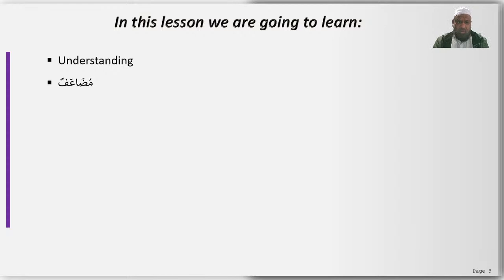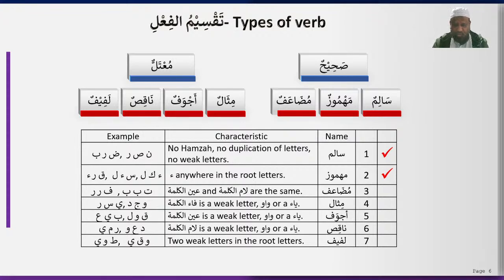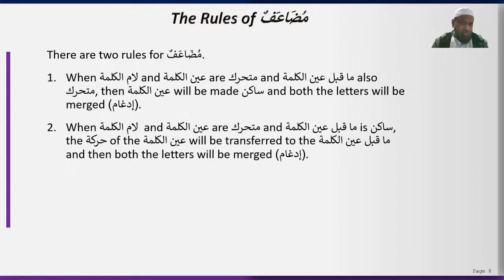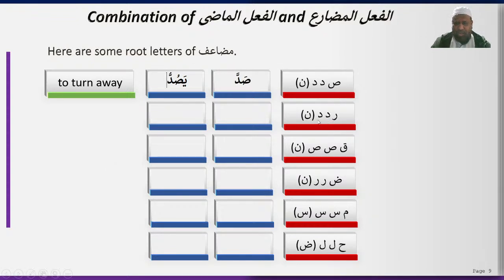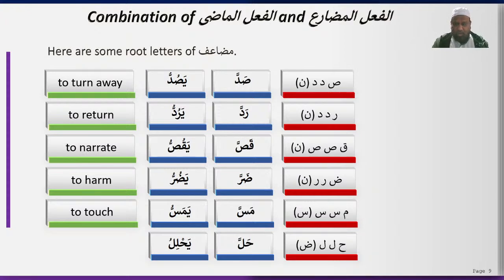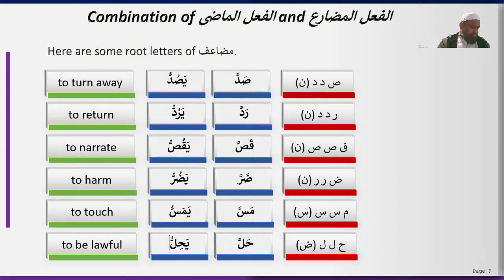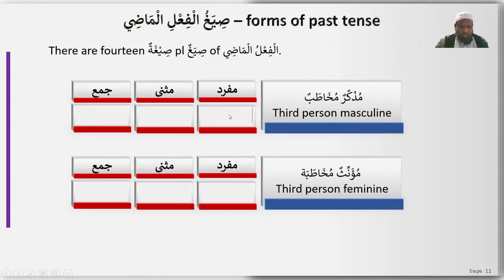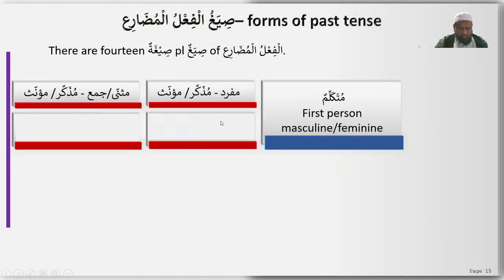Arabic Grammar Level 5 Lesson 67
Understanding
- مُضَاعَفٌ